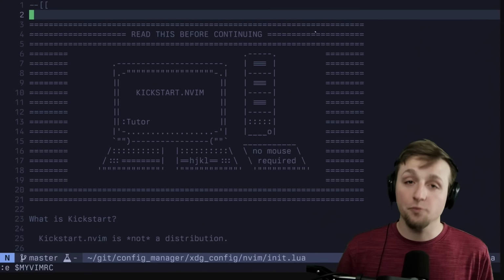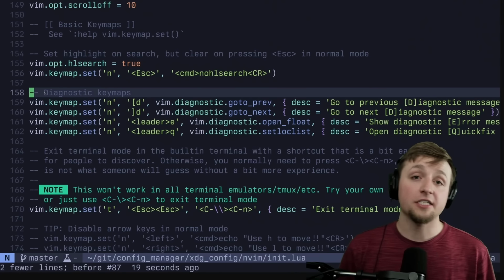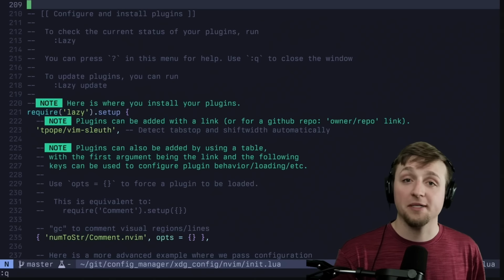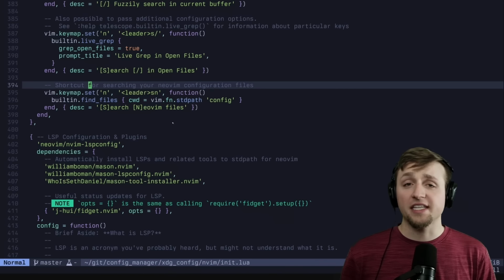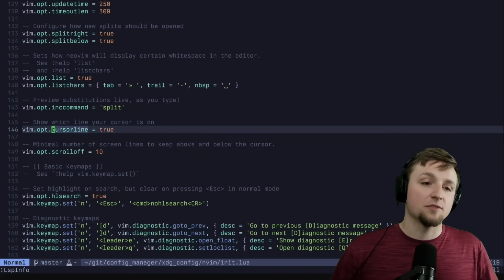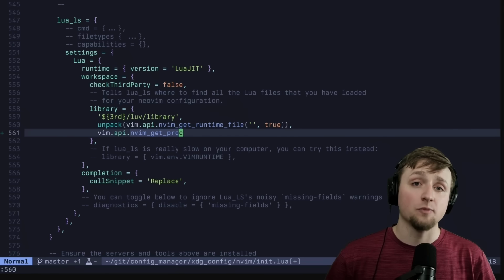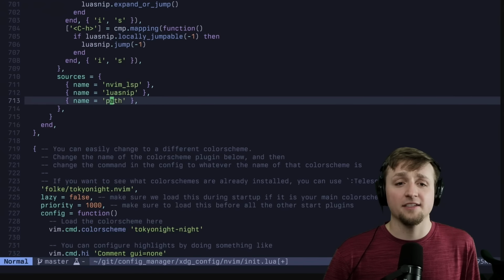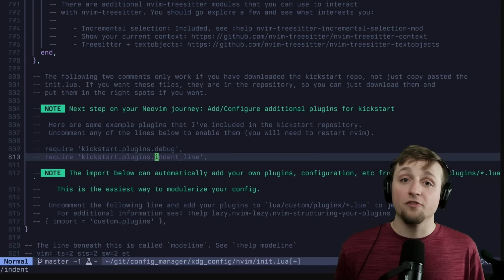The Only Video You Need to Get Started with Neovim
Going from no set up to being instantly productive using kickstart.nvim in nvim.

Check out the repo, it has detailed instructions for installing on your OS

- IF YOU HAVE AN EXISTING CONFIG, PLEASE READ WHAT TO DO FROM KICKSTART README

NOTE: You can't have anything in your nvim folder for this to work. So back up your old config (if you have any) and then remove the folder.